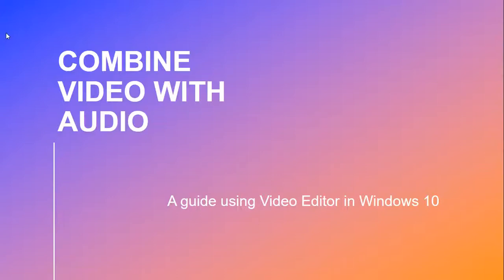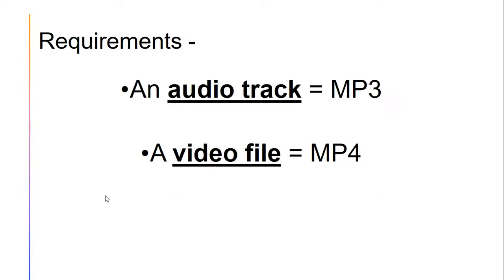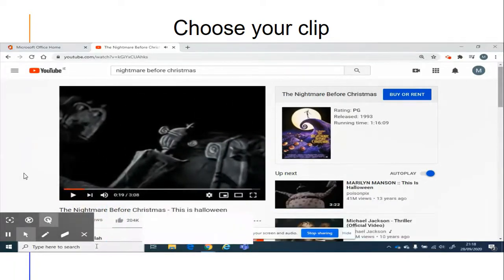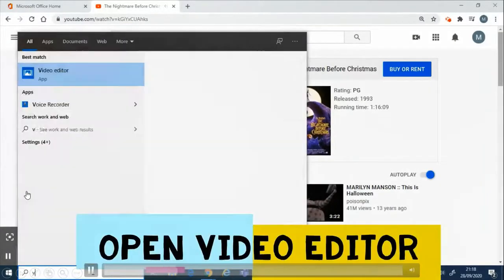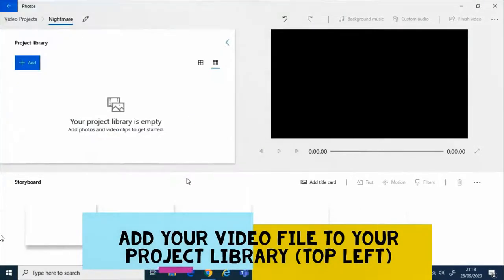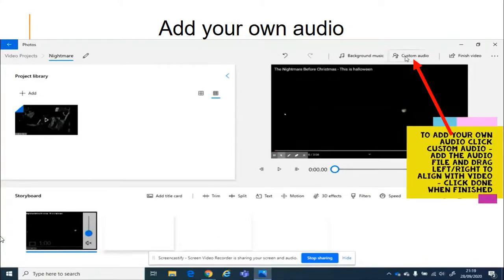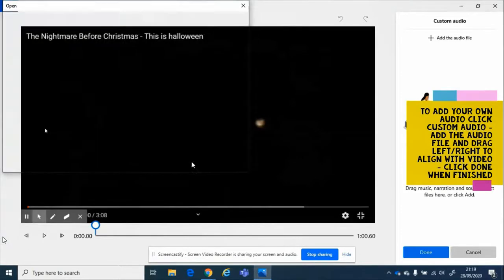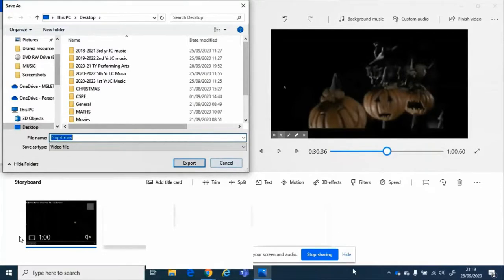Adding new audio to a video on a PC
Short tutorial for the PDST Music Online Workshop in October 2020. Uses Video Editor in Windows 10.